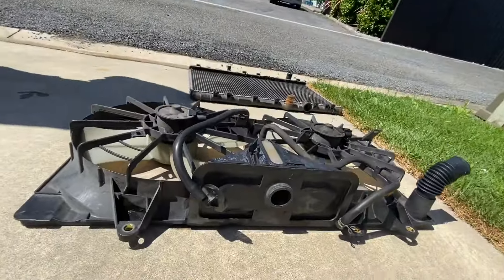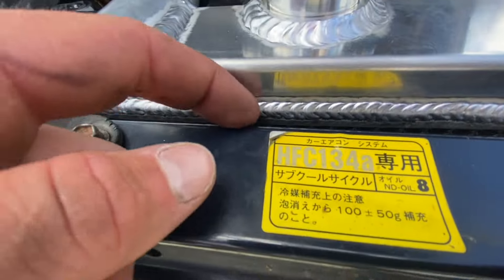NEW ALLOY RADIATOR - TOYOTA ALTEZZA!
CLICK ON THE INSTAGRAM LINK BELOW FOR ALL 'ARROGANT INDUSTRIES' SALES AND INFO: